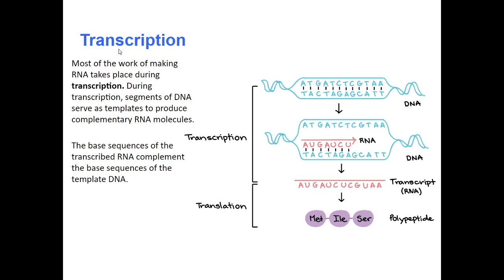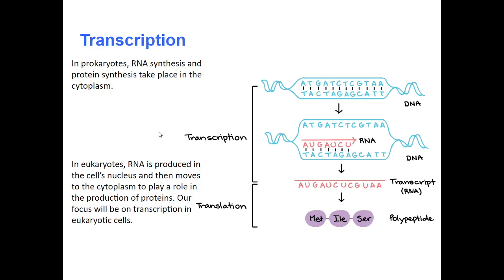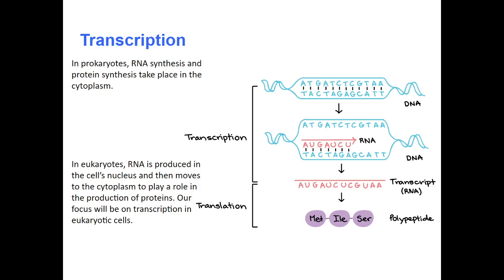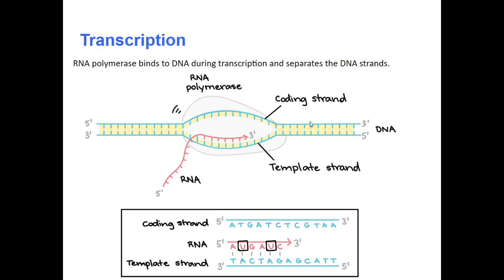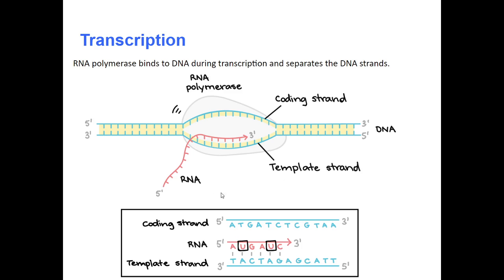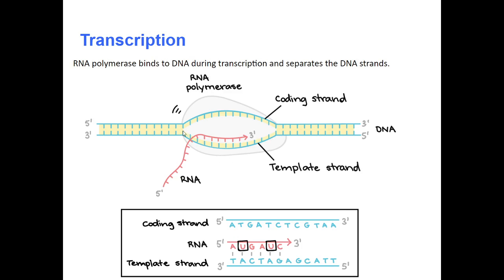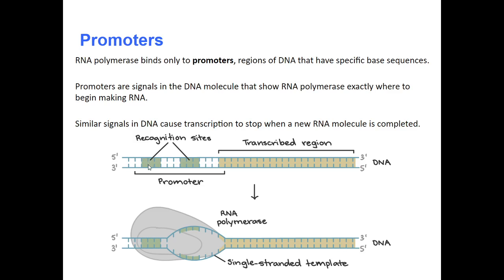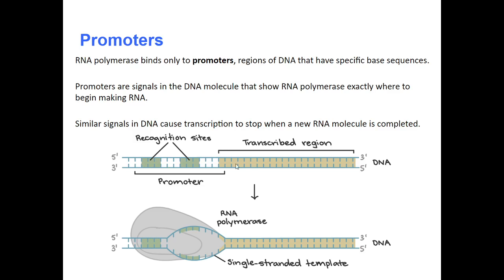EOC Review Video #04- Transcription